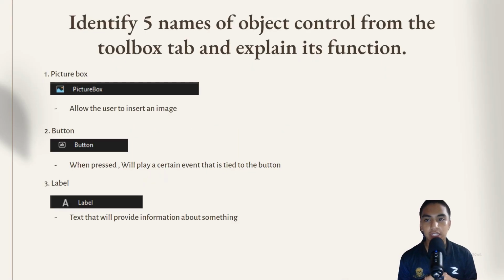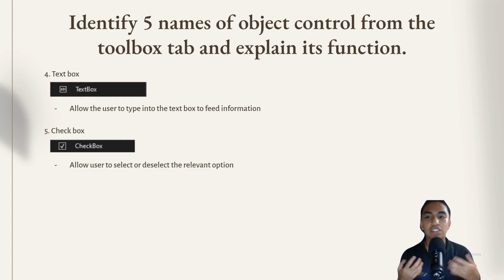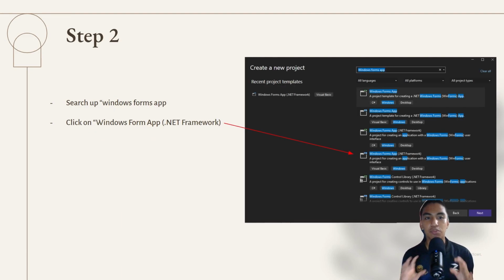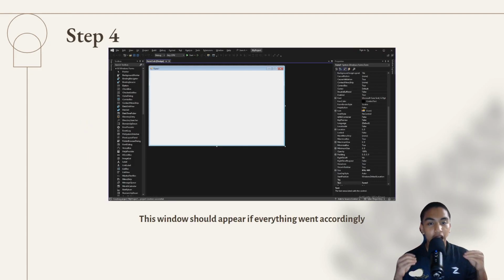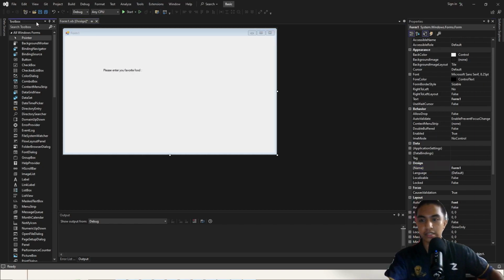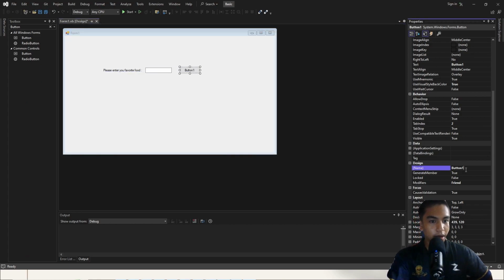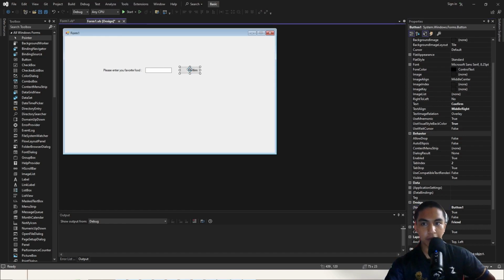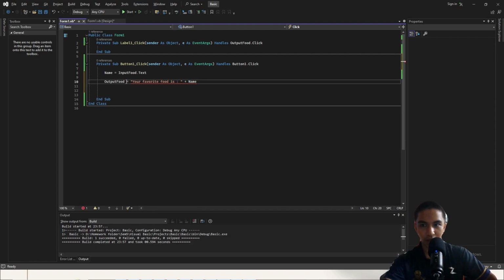Labtask 1 VISUAL BASIC PROGRAMMING (10DDT22F1141)